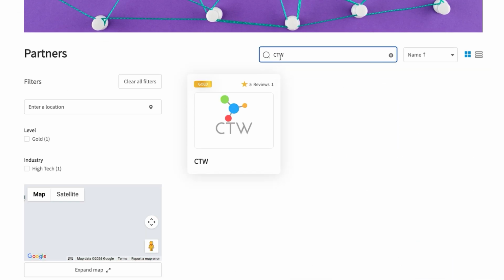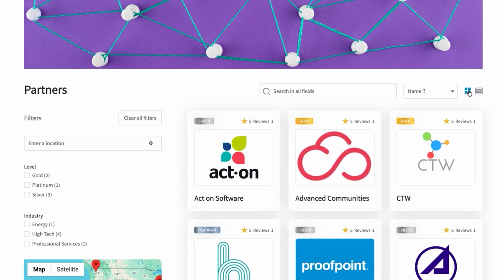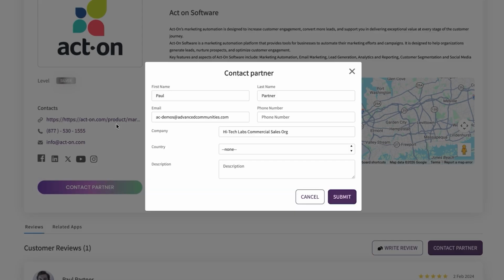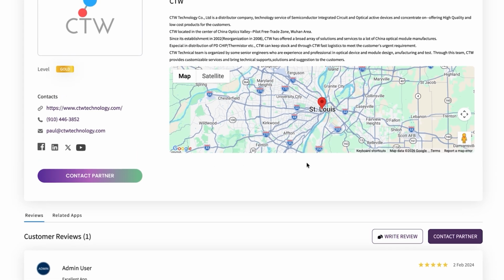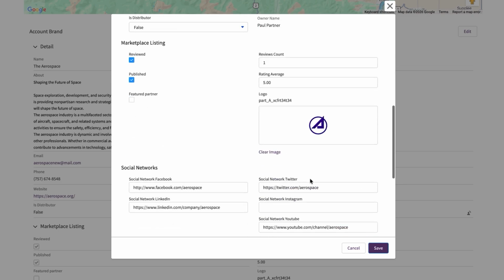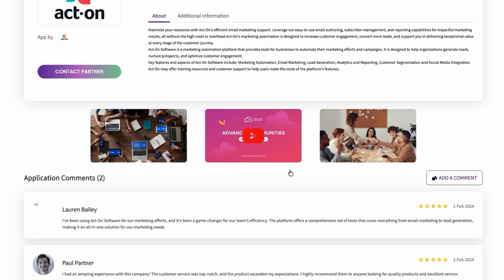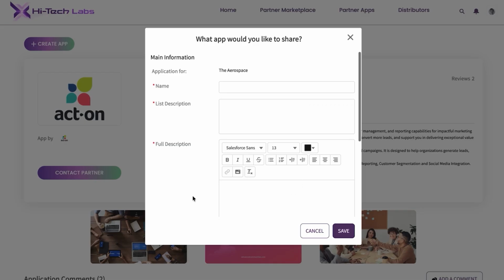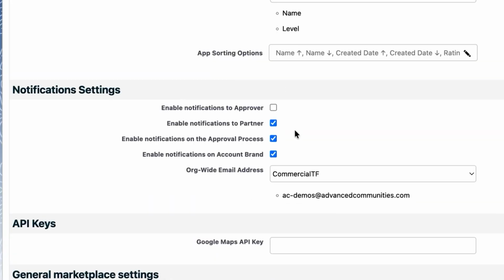AC Partner Marketplace Demo: Solution for Partner Ecosystem Management on Salesforce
Looking for a better way to showcase and manage your Salesforce partner ecosystem?

In this product demo, we introduce AC Partner Marketplace - a 100% Salesforce-native solution designed to help organizations build a modern partner marketplace where customers can easily discover trusted partners, apps, solutions, and services.

In this video, you'll see how to:
• Publish searchable partner directories
• Showcase partner apps, solutions, and services
• Enable advanced search and dynamic filtering
• Collect ratings and reviews to build trust
• Let partners manage their own profiles through a self-service portal
• Capture and manage partner leads
• Moderate submissions with built-in approval workflows
• Organize partners and solutions by region, industry, or audience using Zones

Whether you're running a partner program, app marketplace, or reseller network, AC Partner Marketplace helps you increase partner visibility, generate more leads, and deliver a better customer experience—all within Salesforce.